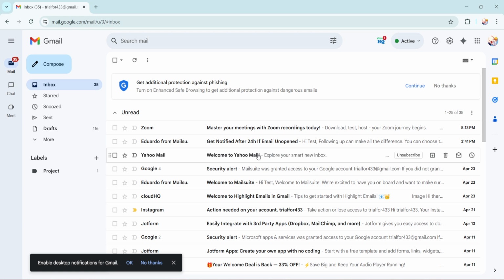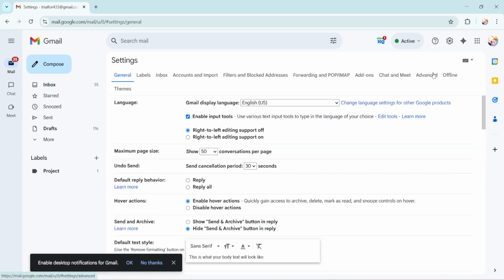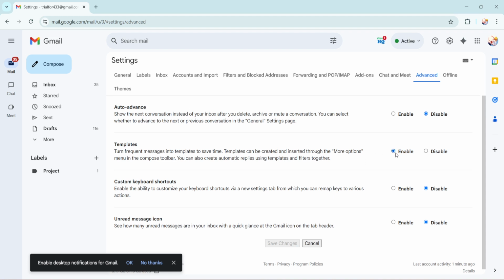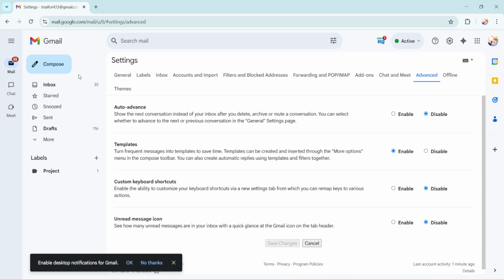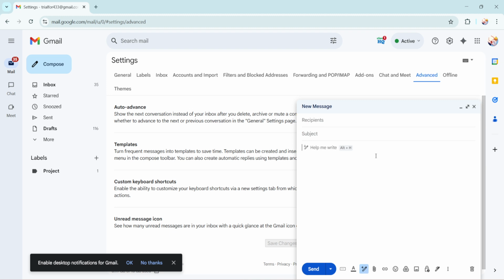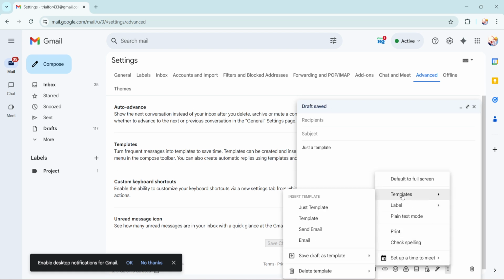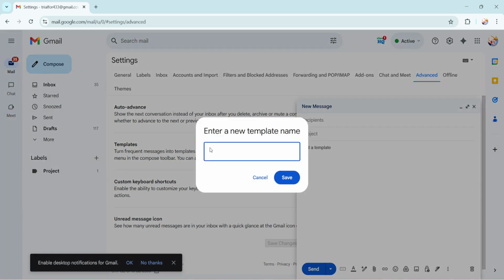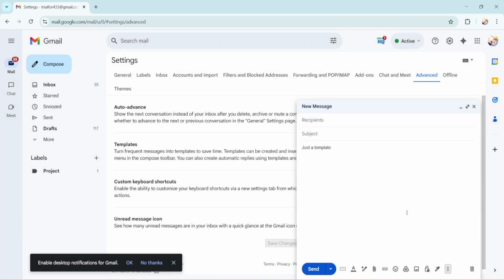How To Enable And Create Templates In Gmail (Full 2025 Guide)